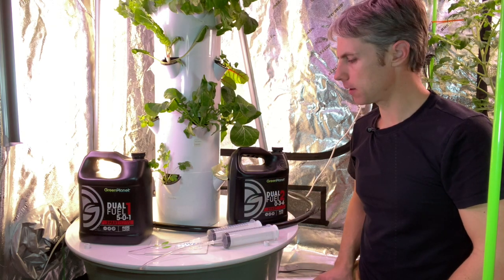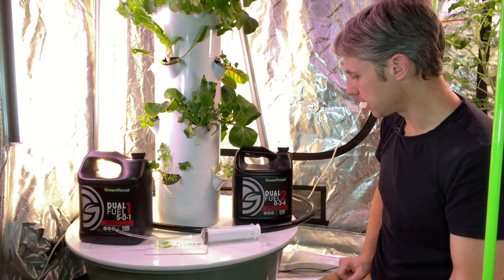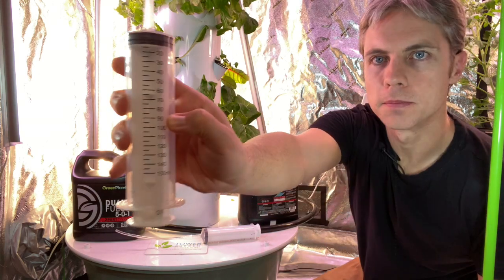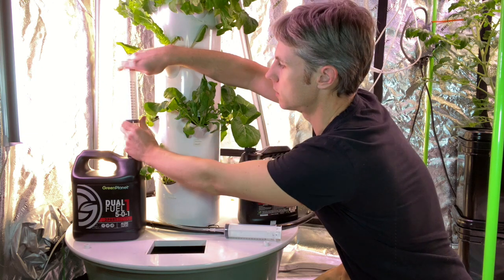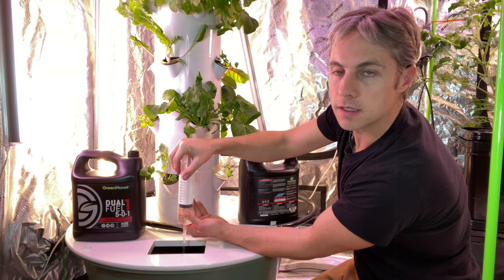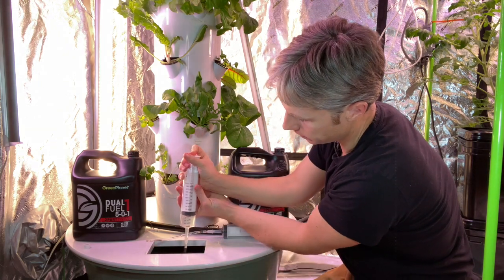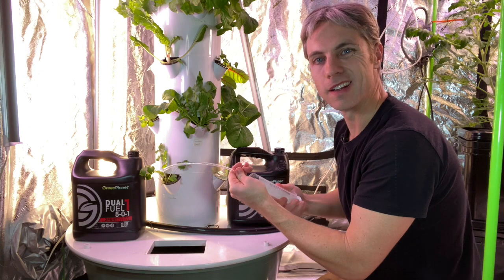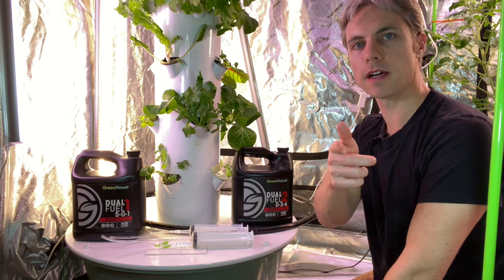Measuring and Adding Hydroponic Nutrients With A Syringe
Measuring and adding hydroponic nutrients to your reservoir can be a messy job. Using these large syringes made it a lot easier to measure the right amount and avoid spilling and wasting my 2 part nutrient blend. Here's how I do it, How do you add minerals to your hydroponic reservoir?

2 part Nutrient Solution